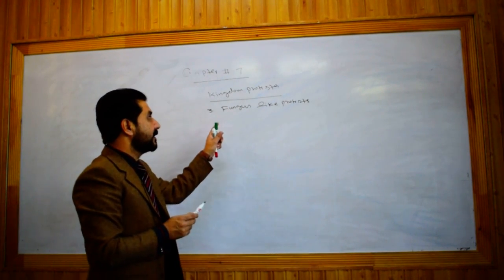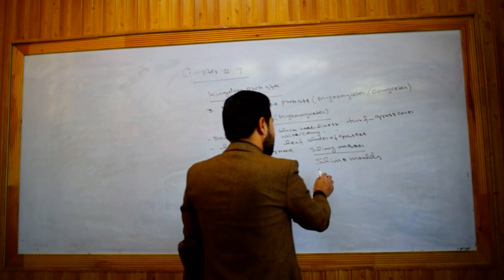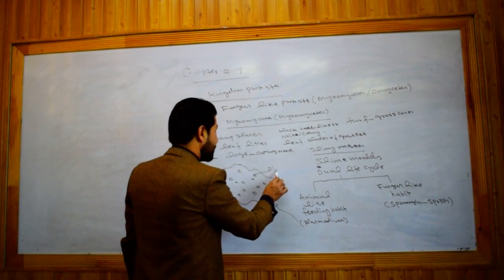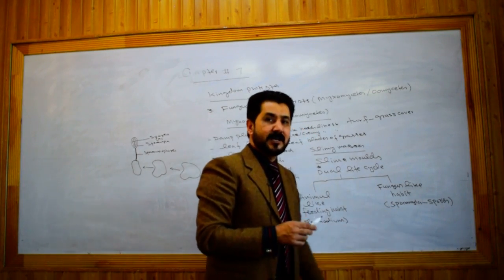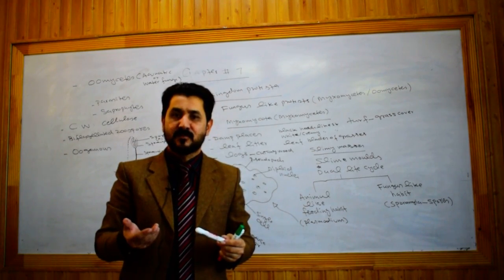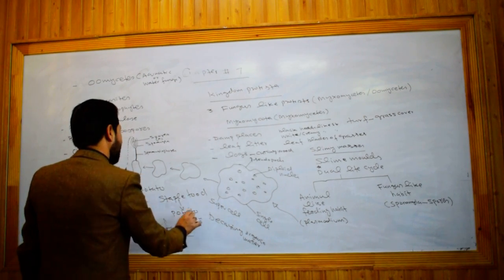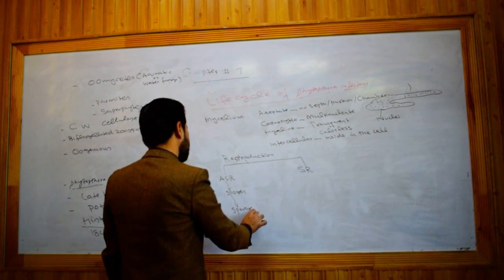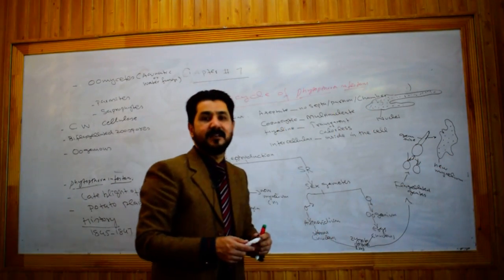Biology Chapter # 7 kingdom protista & Fungi Part5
Biology 1st Year Chapter # 7 kingdom Protista & Fungi By sir Zahir shah